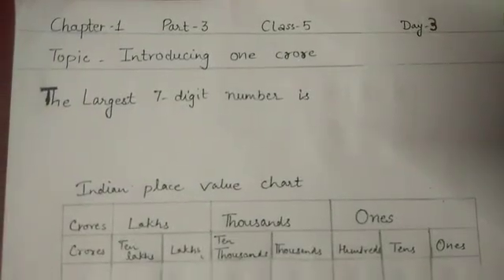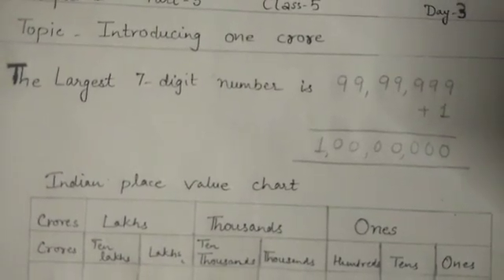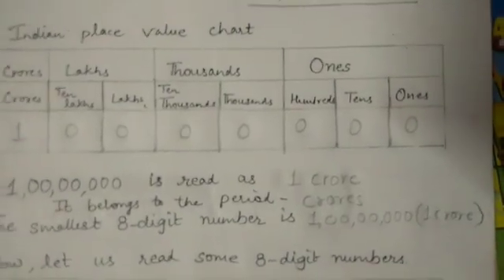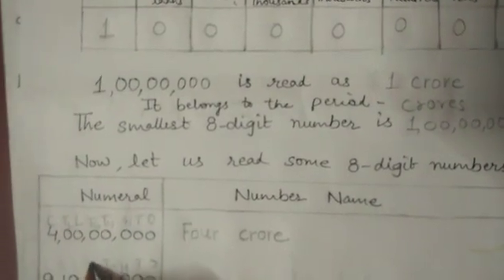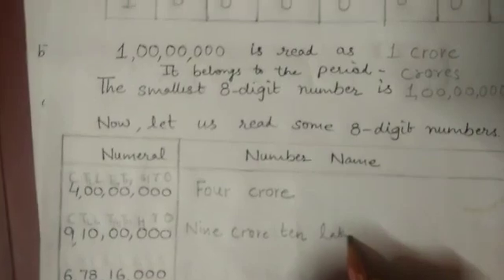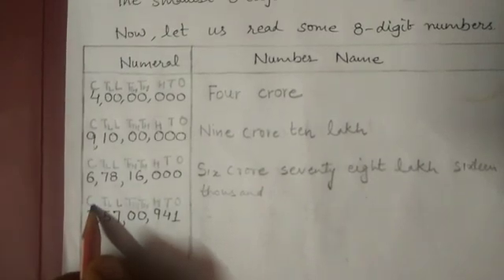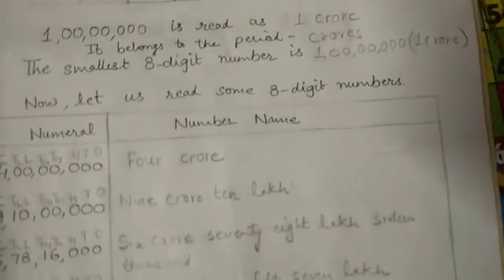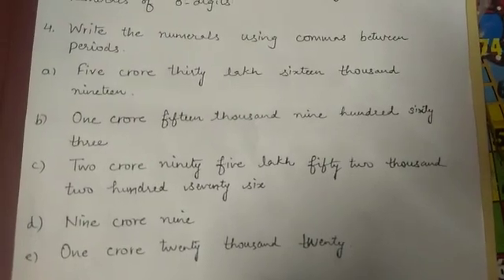Class 5-Maths -Numbers upto 99,99,99,999 - Part 3